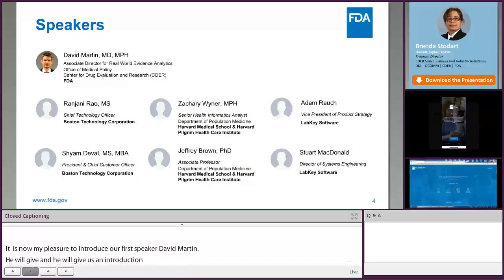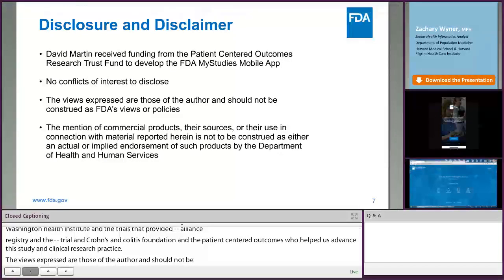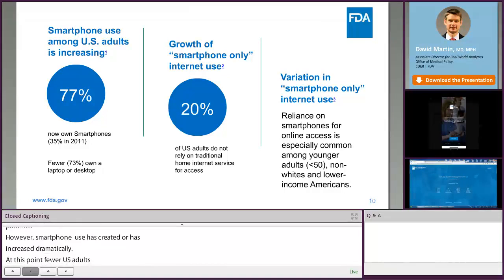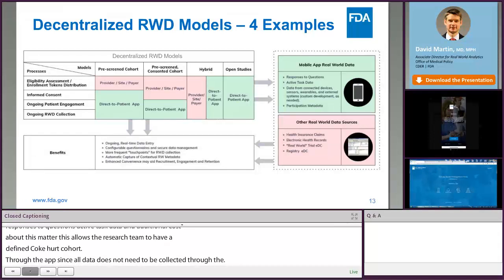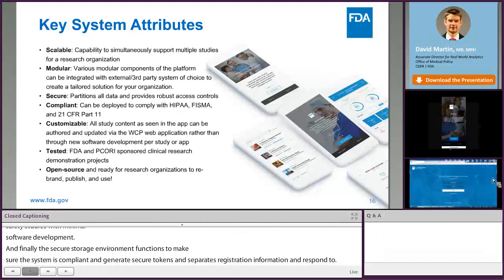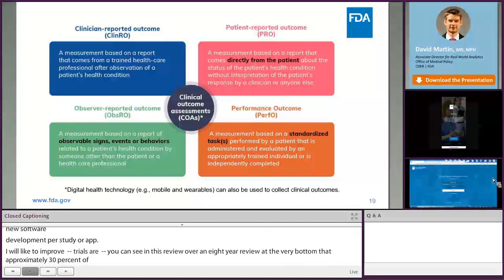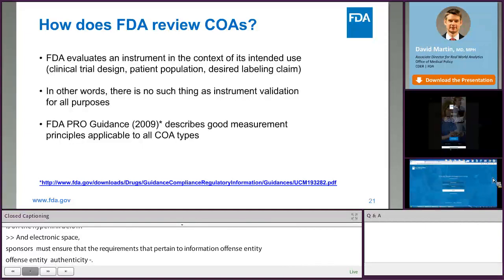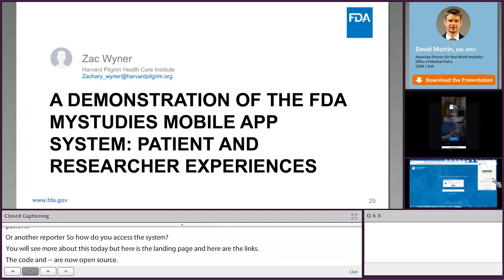Introduction (1/9) FDA MyStudies Mobile App System – May 9, 2019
David Martin from FDA’s Office of Medical Policy provides an overview of the FDA MyStudies platform, real world evidence and real world data. This platform can be used to configure and create branded apps in traditional clinical trials as well as real world evidence studies and registries.
The webinar demonstrates the capabilities of the system, its associated web-based configuration portal, and data storage environment. Developers will receive an orientation to the GitHub repository and will learn helpful tips for setting up and configuring the system for study managers and participants.